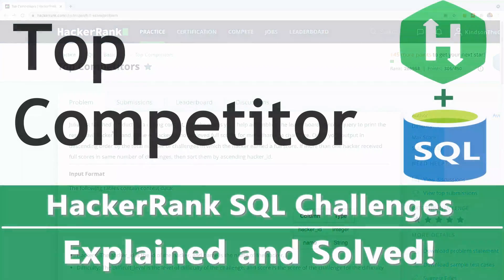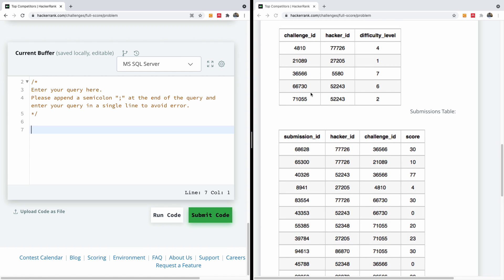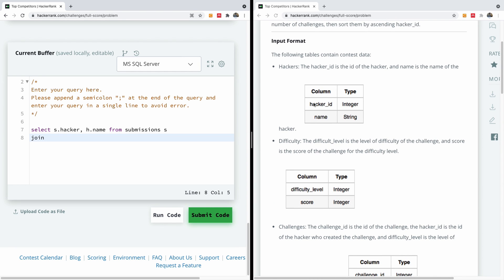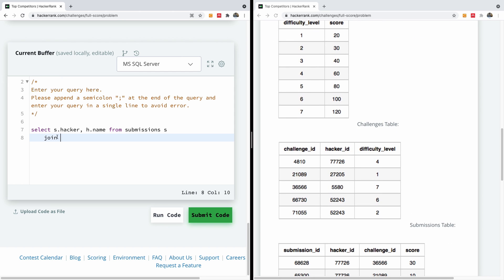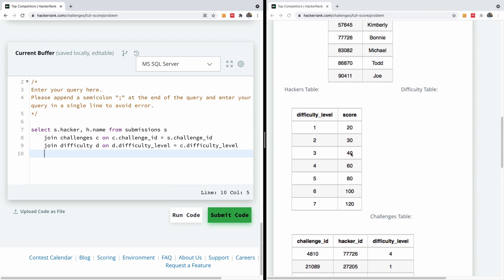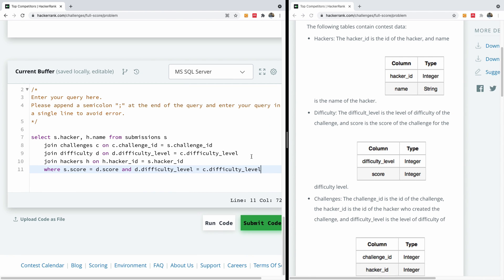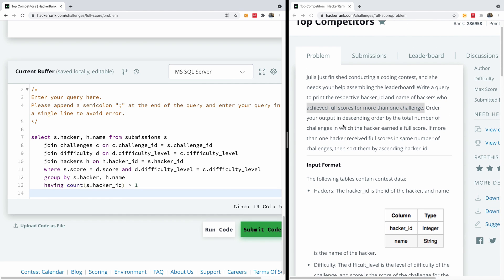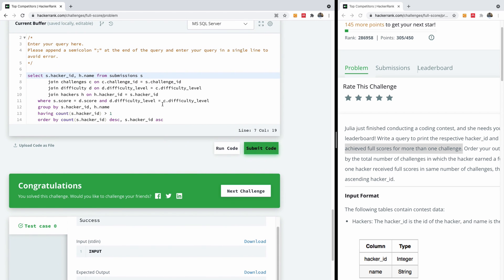Top Competitor SQL HackerRank Challenge - Solved with Joins and Sub-queries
In this interesting challenge we would write an SQL query to determine top maximum earnings of a list of employees.

Simple SQL Beginner Tutorials and Hands-On

SQL (Structured Query Language) is very useful for programmers, developers, data scientists and students